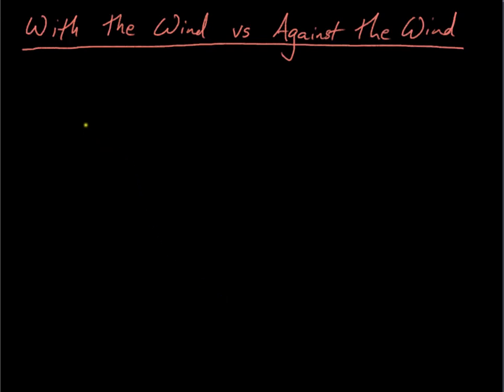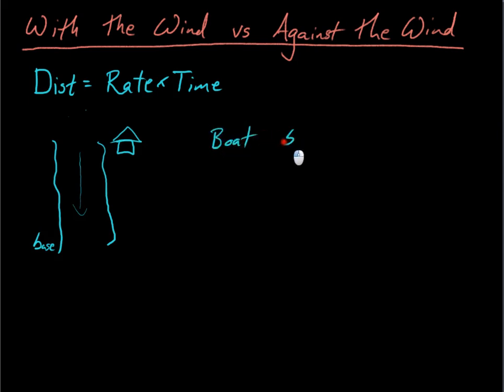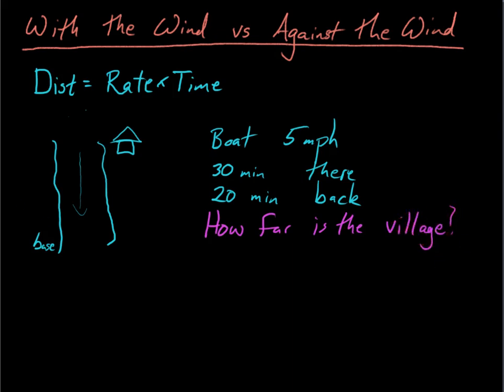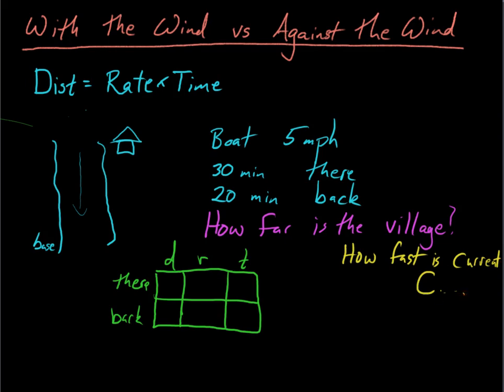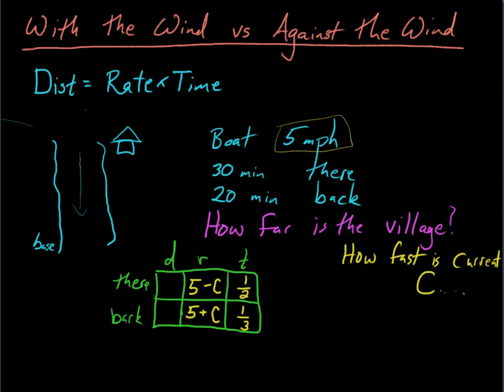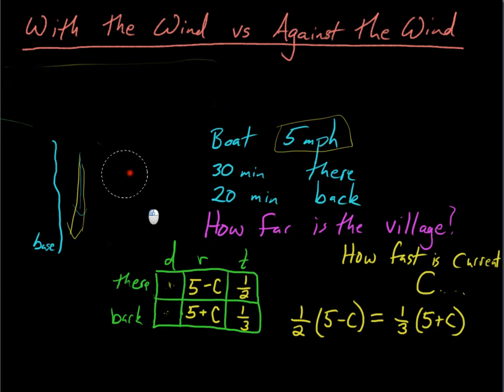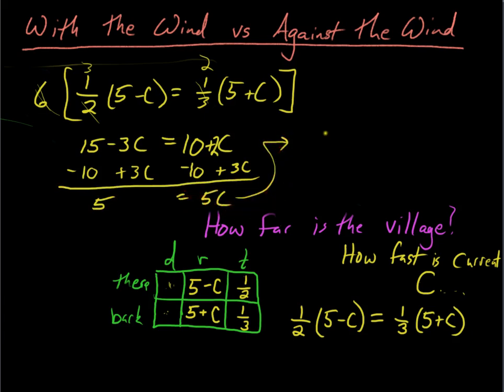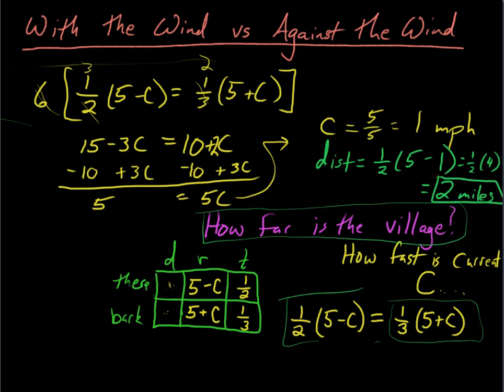With the Wind vs Against the Wind